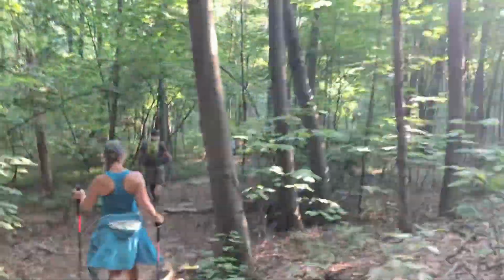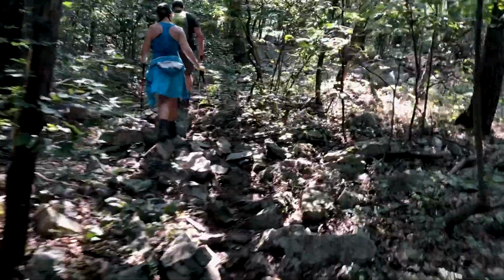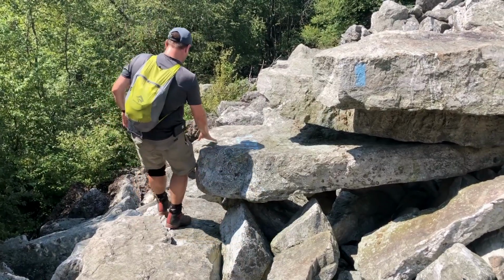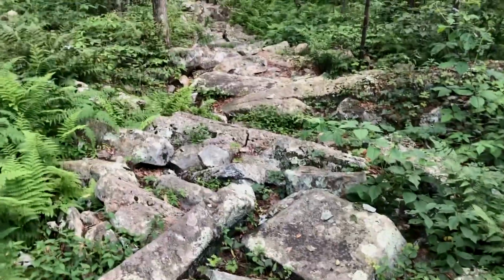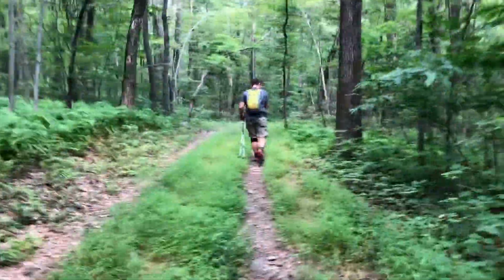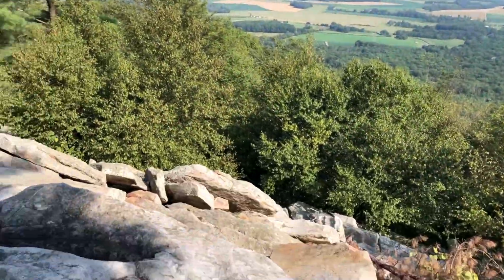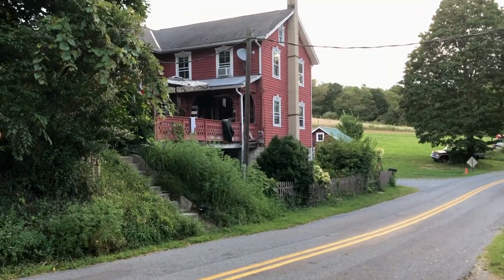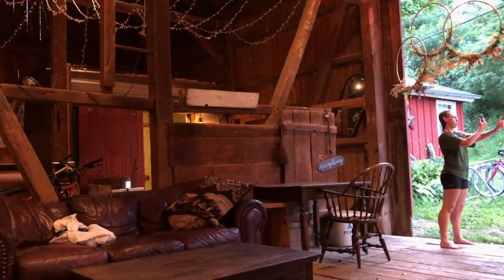AT Day 157: Eckville Shelter to Bake Oven Knob Rd.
Thanks to the caretaker at Common Ground Farm & Retreat, we were able to slackpack from the Eckville Shelter to Bake Oven Knob Rd. We arrived at the road and were picked up just before a storm hit. I highly recommend Common Ground. It was a great place to stay.